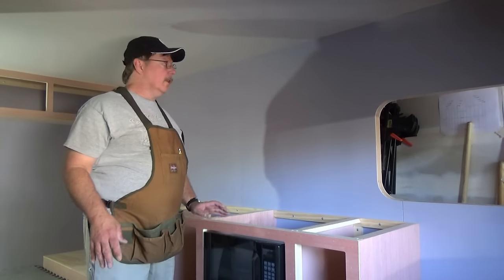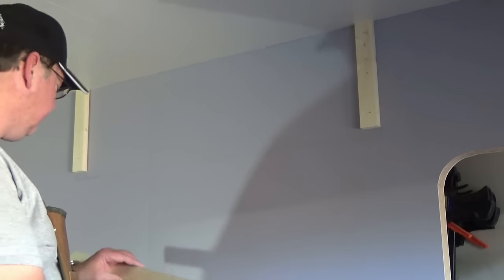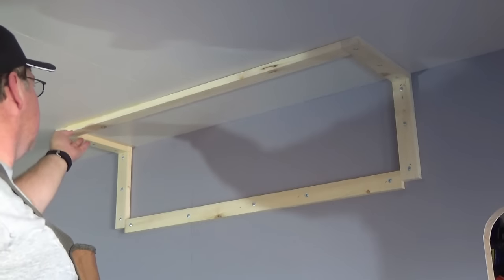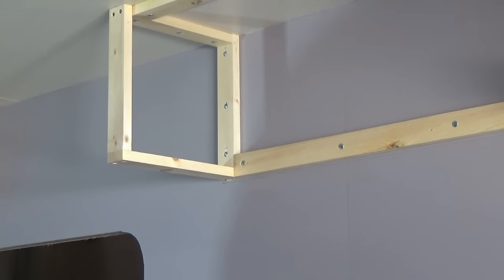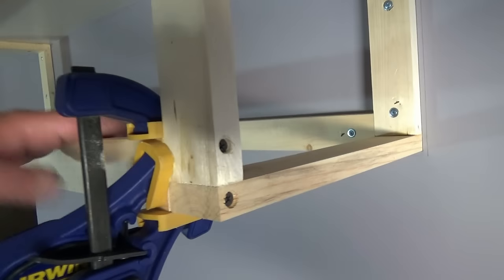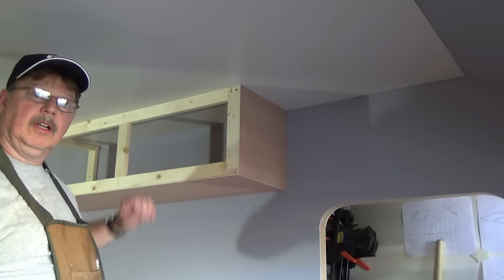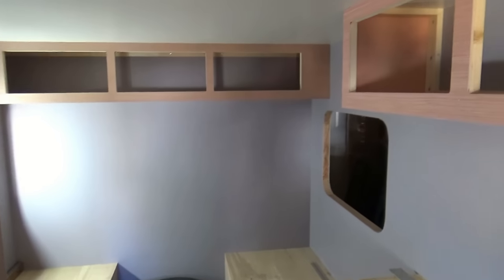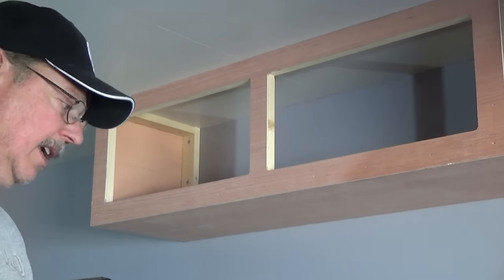How To Build A DIY Travel Trailer - Part 19 (Cabinet Above Kitchenette)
This is Part 19 of my travel trailer project - Do It Yourself - video. Starting from ground up of a 6 x 12 camp trailer.  This is a Work-In-Progress, so more video to follow.